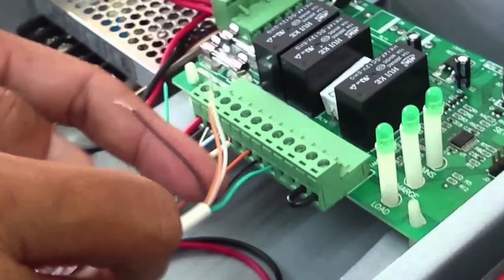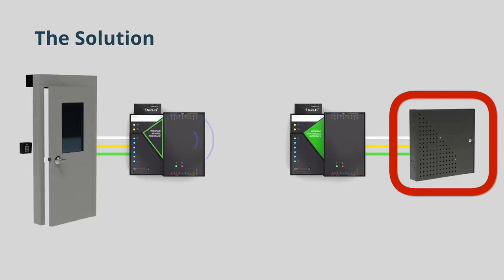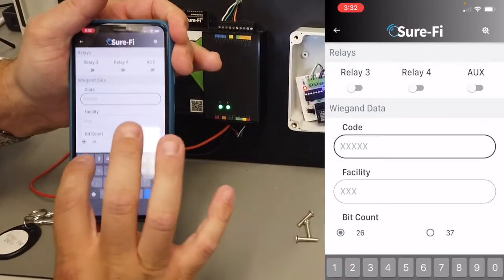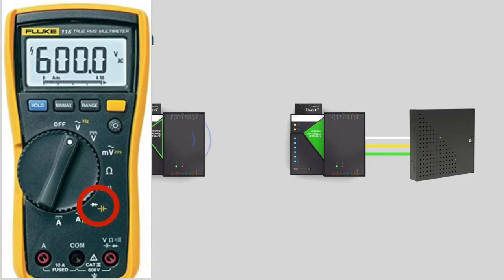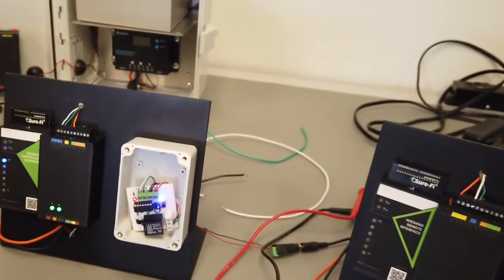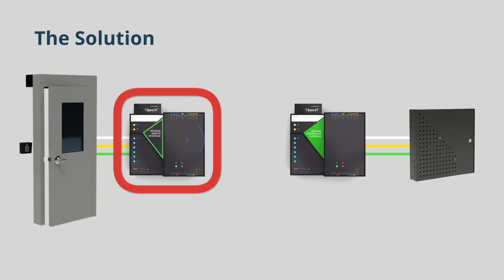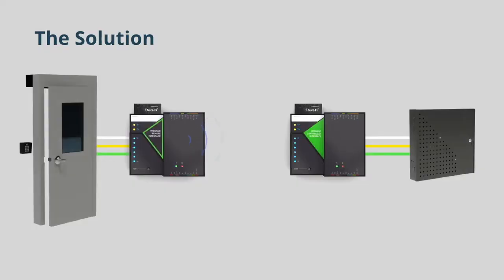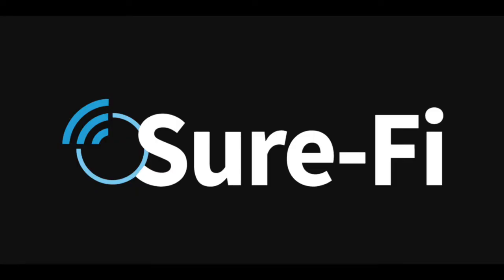Verifying Relay Connection Link